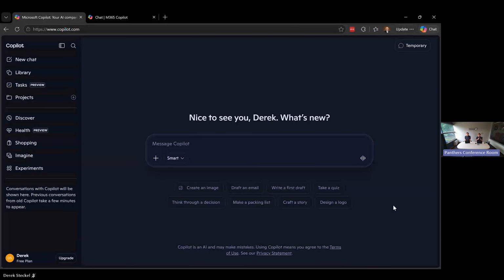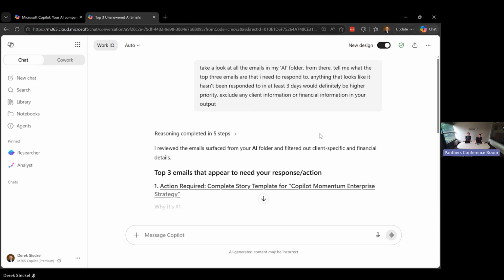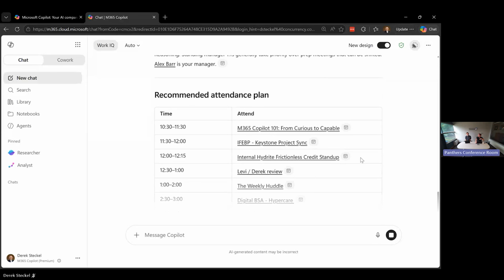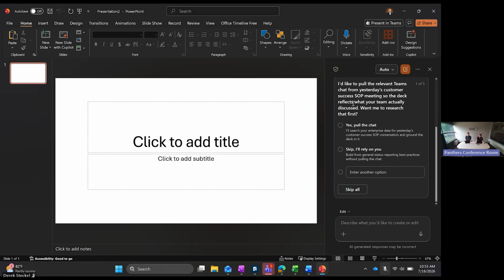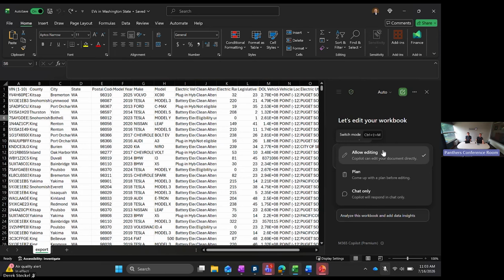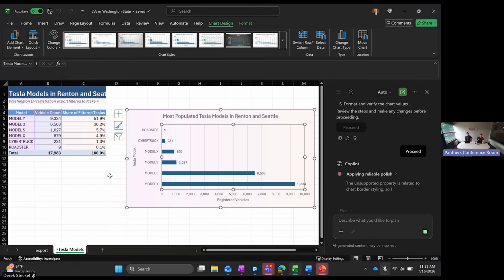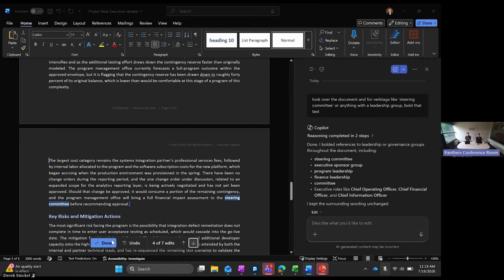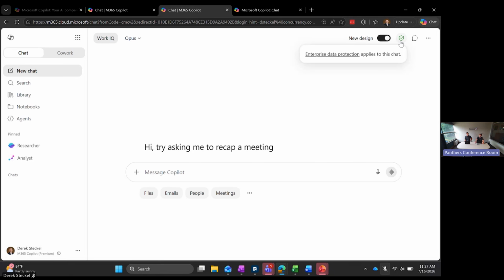M365 Copilot 101: From Curious to Capable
Ready to get more value from Microsoft 365 Copilot—but not sure where to start?

As organizations invest in AI-powered productivity tools, many employees find themselves asking the same question: What can Microsoft 365 Copilot actually help me do?
In this webinar, Levi Wolff and Derek Steckel demonstrate real-world ways to use Microsoft 365 Copilot to work more efficiently across Outlook, Teams, Word, Excel, PowerPoint, and the Copilot web experience. Rather than focusing on AI theory, this session showcases practical use cases that help users save time, reduce manual work, and improve daily productivity.
Whether you're managing an overflowing inbox, preparing for meetings, analyzing data in Excel, creating presentations, or drafting documents, you'll learn how Copilot can serve as a trusted AI assistant directly within the Microsoft tools you already use. The session also explores prompt engineering best practices, Work IQ, Enterprise Data Protection, model selection, and strategies for driving successful Copilot adoption across teams and departments.

In this webinar, you'll discover:
✅ The differences between free Copilot, Microsoft 365 Copilot Basic, and Microsoft 365 Copilot Premium licenses.
✅ How Work IQ enables Copilot to securely leverage organizational emails, meetings, files, and business data.
✅ Ways to prioritize emails, summarize conversations, and draft responses faster using Copilot.
✅ How to use Copilot to prepare for meetings, resolve scheduling conflicts, and prioritize calendar commitments.
✅ Tips for generating PowerPoint presentations from Teams chats, documents, and existing business content.
✅ How Copilot can help analyze data, create visualizations, generate formulas, and simplify reporting in Excel.
✅ Techniques for summarizing documents, creating executive summaries, and editing content in Word.
✅ Prompting best practices that improve Copilot responses and help users get more consistent results.
✅ How organizations can drive successful Copilot adoption through targeted enablement, role-based training, and real-world use cases.

📌 Work IQ & Enterprise Data Protection
📌 Outlook Productivity
📌 Meeting Preparation & Calendar Management
📌 PowerPoint Creation
📌 Excel Analysis & Visualization
📌 Word Document Automation
📌 Prompt Engineering
📌 AI Productivity Best Practices
📌 Copilot Adoption & Enablement
📌 Model Selection & AI Assistants
📌 Microsoft AI Strategy

Business Leaders
Knowledge Workers
Project Managers
Sales Teams
Operations Teams
IT Professionals
HR Teams
Microsoft 365 Users
Anyone looking to improve productivity with AI

ABOUT CONCURRENCY
Concurrency is a Microsoft-focused consulting and technology partner that helps organizations modernize infrastructure, strengthen security, accelerate data and AI initiatives, and drive measurable business outcomes. Our team works with organizations to successfully adopt Microsoft technologies, including Microsoft 365 Copilot, Azure AI, and modern workplace solutions.

RESOURCES & LINKS
📅 Register for upcoming webinars: View Events
📞 Contact our team: Contact Concurrency
🌐 Learn more about Concurrency: Concurrency Homepage

FOLLOW CONCURRENCY
🐦 X (Twitter): Follow @ConcurrencyInc

00:00 - Microsoft 365 Copilot Overview
01:52 - Free vs Premium Copilot and Work IQ
04:45 - Getting Started with Emails and Meetings
06:29 - Inbox Zero and Email Prioritization
11:29 - Calendar Conflict Resolution
18:53 - PowerPoint Copilot for Presentations
30:53 - Excel Copilot for Data Analysis
38:07 - Permissions, Recorded Meetings, and Data Access
47:54 - Tailored Copilot Training for Teams
56:20 - Why Copilot Fits the Microsoft Ecosystem